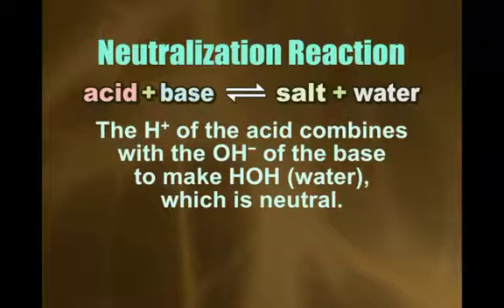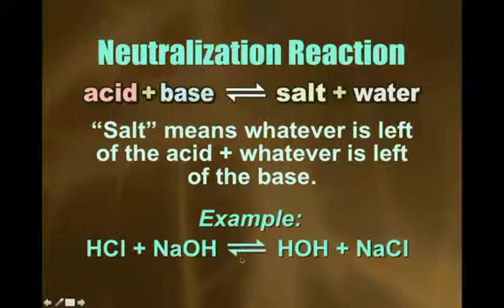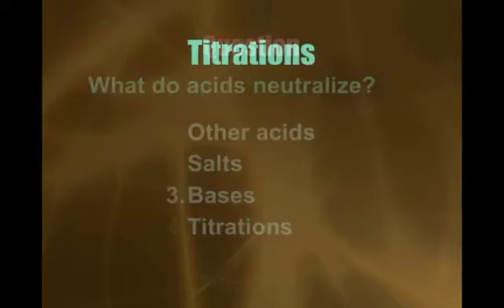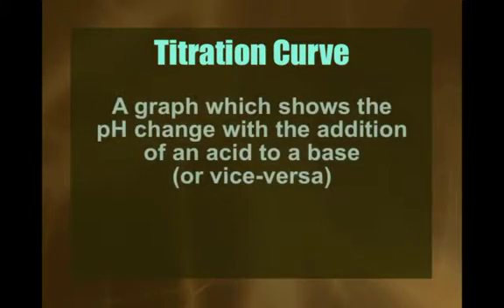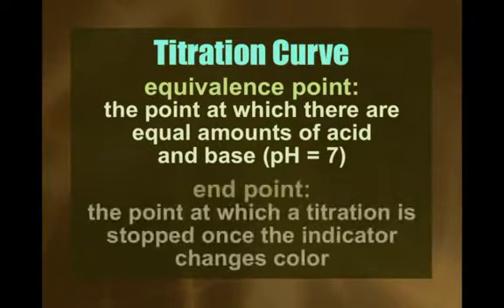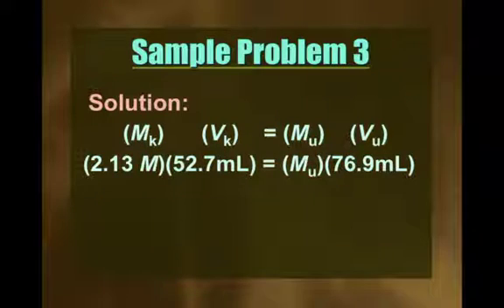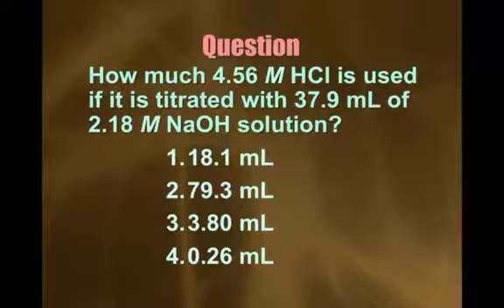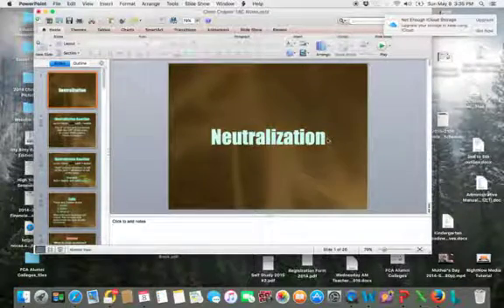Chapter 16 C Wednesday 480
Chemistry lecture 16C BJU